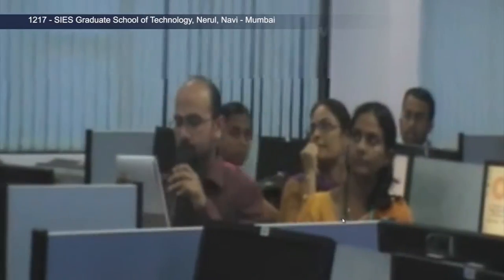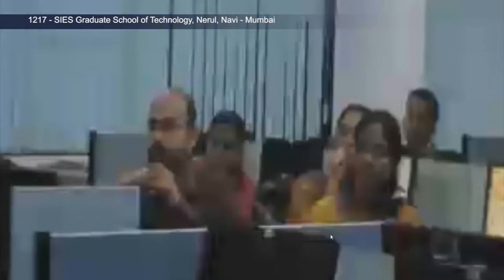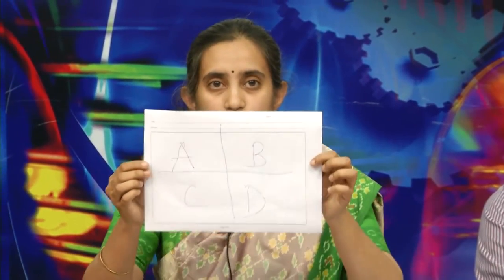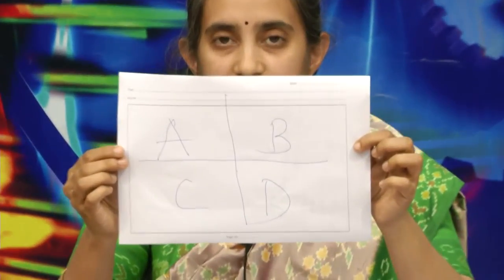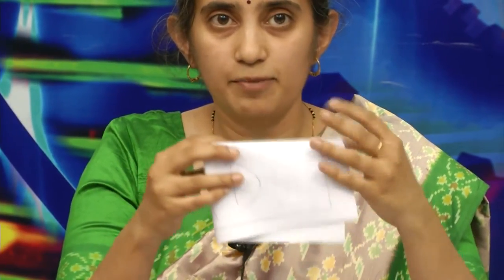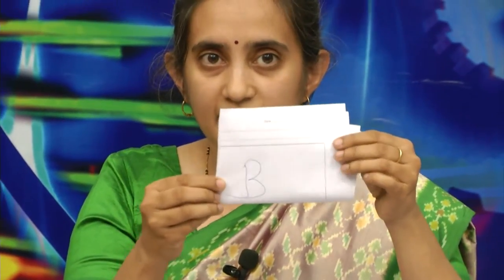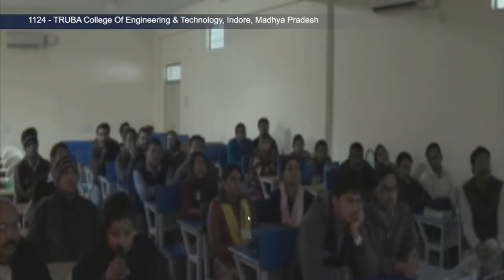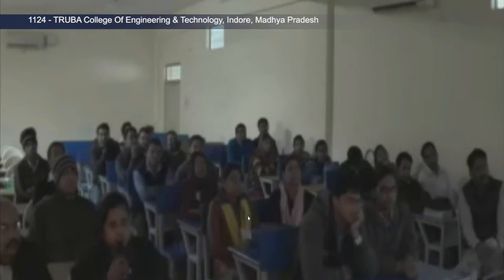PP1 S009 Questions & Answers Session